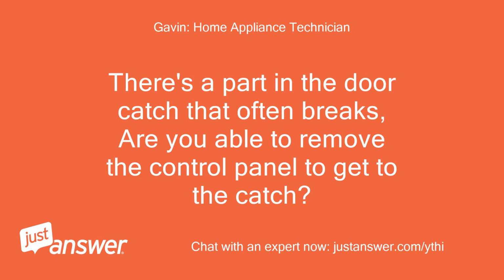I have an error on my smeg dishwasher display "PO". Can you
JustAnswer Customer: Hi there I have an error on my smeg dishwasher display "PO".
JustAnswer Customer: Can you help please?
Pearl Wilson: Assistant: Do you know the model of your Smeg dishwasher?
JustAnswer Customer: LSA6445X2 6 YEARS OLD
Pearl Wilson: Assistant: How long has this been going on with your Smeg dishwasher?
JustAnswer Customer: When I put it on this morning, first time.
JustAnswer Customer: Put it off and retried, dont know what else to do.
JustAnswer Customer: Nope 😊
Gavin: Home Appliance Technician: Hi, thanks for your question.
Gavin: Home Appliance Technician: Does the door open and close ok?
Gavin: Home Appliance Technician: Thanks Gavin
JustAnswer Customer: Hi Gavin yes it does.
JustAnswer Customer: No don't call.
Gavin: Home Appliance Technician: Sorry the site sends those requests not me.
Gavin: Home Appliance Technician: Ok.
Gavin: Home Appliance Technician: There's a part in the door catch that often breaks, Are you able to remove the control panel to get to the catch?